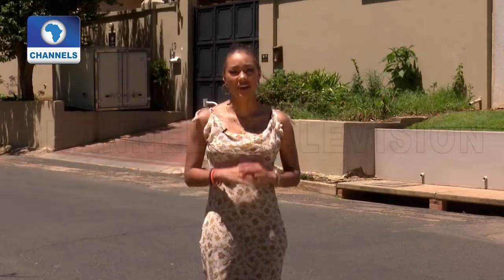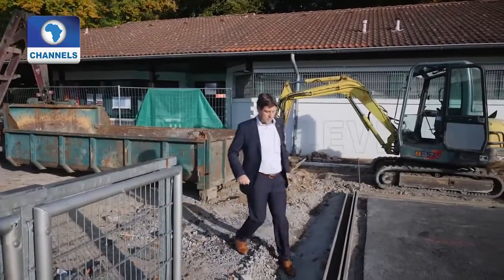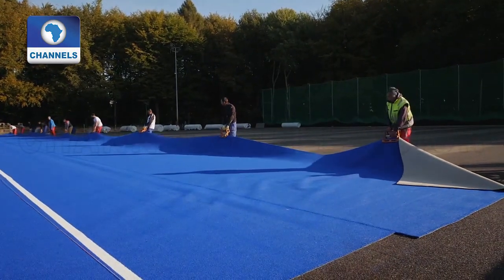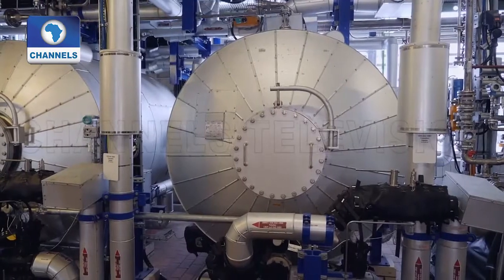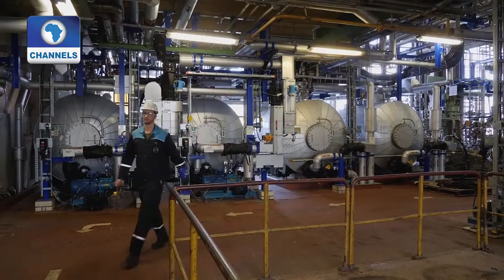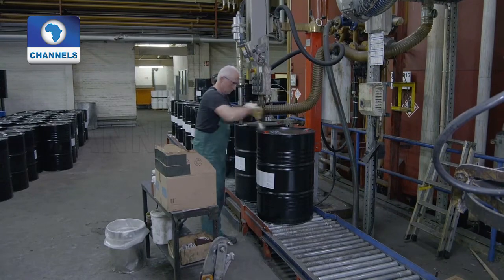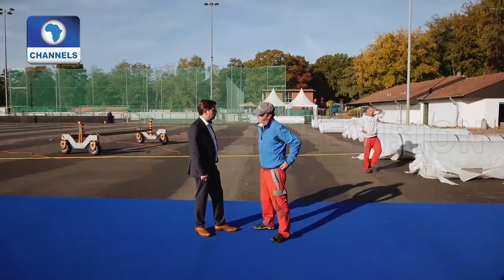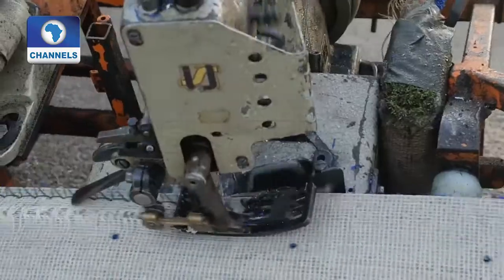German Researchers Exhibit Products Made From Recycled CO2 |Eco@Africa